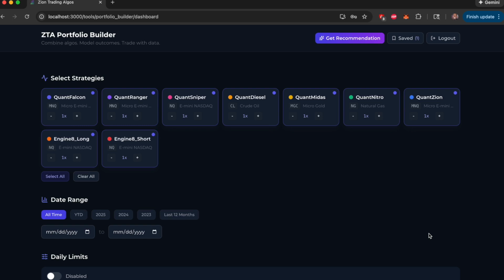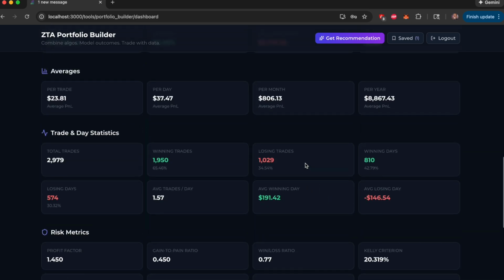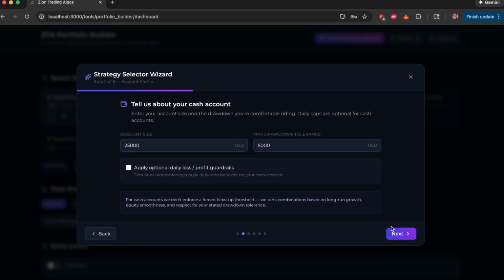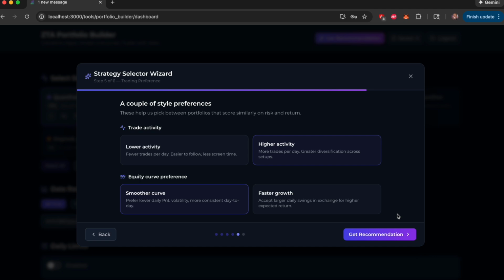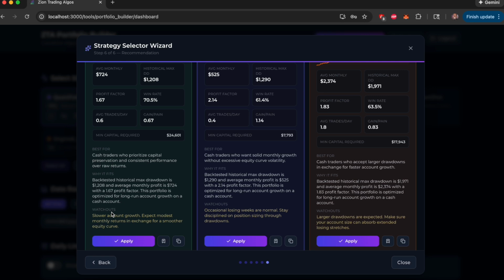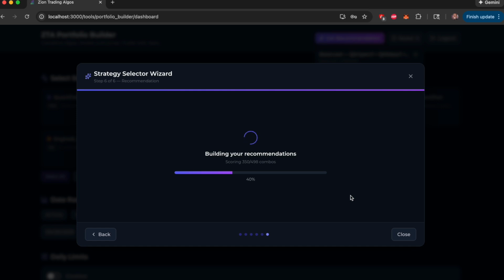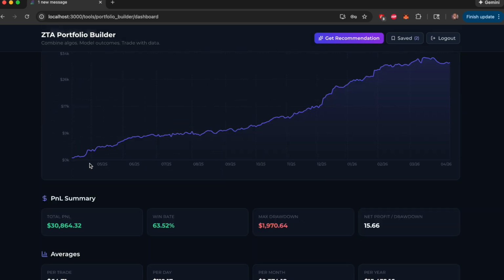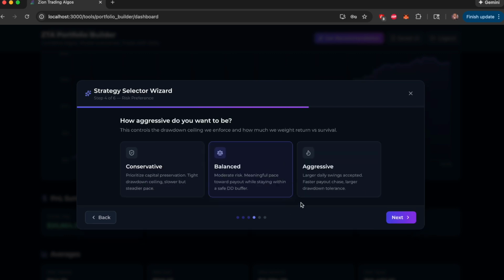Build Your Own Algo Portfolio With ZTA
In this video, we go over a very cool new feature we added to Portfolio Builder that will help both prop and cash traders.